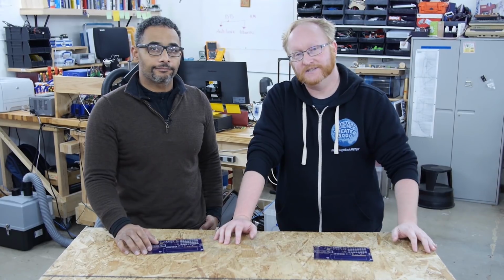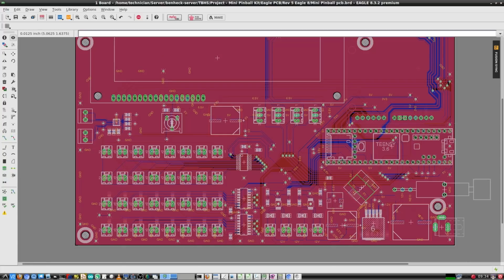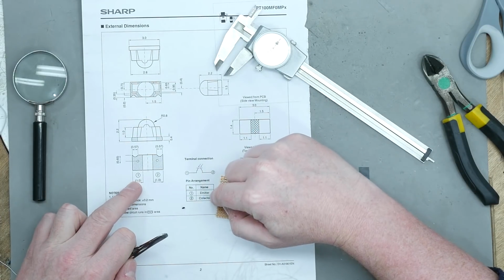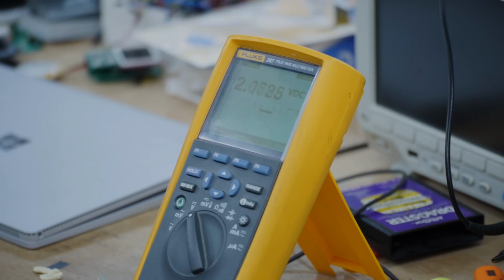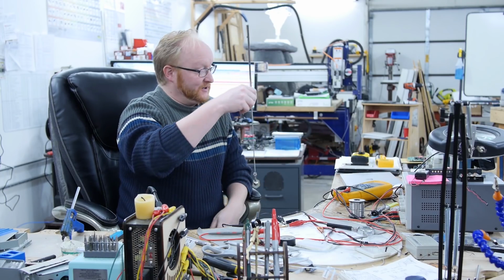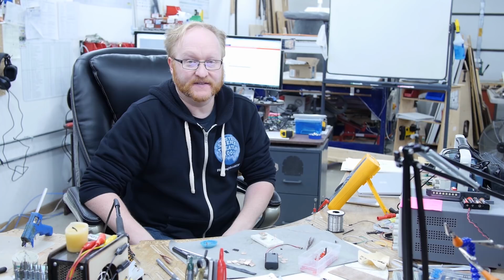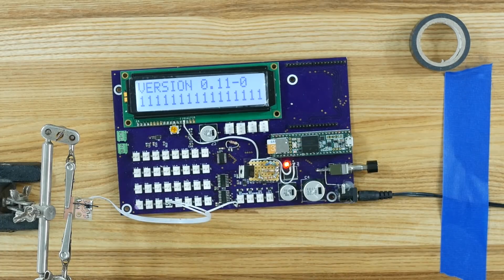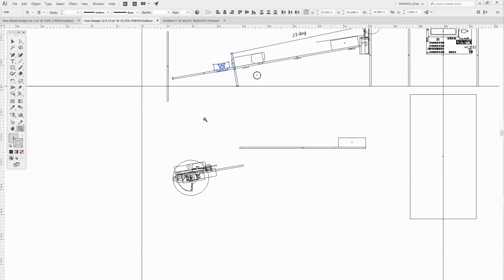Mini Pinball 09: Infrared Ball Detection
Felix populates the board and makes bodges for the mistakes.  Meanwhile Ben makes a laser paint of a new circuit for the inserts and the IR emitter detector.  The PCB does two different things, it can either see the ball or can light something up.

Ben and Felix resume work on the mini pinball machine.  Felix populates the pinball boards that came in. If there are any mods they need to do he’ll go ahead and do that and then update the schematic if necessary.  While he’s working on that Ben’s going to be doing some sensor work. Previously, they considered a target that gets hit and has a microswitch which might have a pop bumper with a little ring around it that conducts electricity.  Now, Ben thinking it will be a rollover switch that&rsquo;s infrared.  When the ball rolls over the emitter detector it bounces IR light back down into the sensor and gives a signal back when the ball is detected.  Small mechanical switches are expensive so they should use as few as possible.  Ben’s got some new surface mount parts to do a test circuit on and will design a PCB around it.  Once they have the switches done they can hook them up to Felix’s wired board and see if it gets the data properly.
The PCB design was laid out fairly quickly so there were some mistakes made. They'll need to put in some bodges onto the board. While Ben has been working on other projects, Felix has been slowly bodging the board into a working state.  First thing Felix did was check the GPIO and the LED.  He realized that the GPIO needed to have pull ups on them and a number of LEDs weren’t receiving power so he linked them over to the power connection.  After testing the LCD, he discovered that it uses a different power supply voltage for the backlight. It takes between 6.2 to 6.8 volts and they forgot the potentiometer for the contrast.  Without a contrast knob you won’t see anything on the display. Felix uses a variable power regulator to get the 6.5 volts to turn on the LCD.  He noticed that the 5 volt linear regulator, used to knock down 12 volts to 5 volts, is getting pretty warm. When you have a linear regulator, any power difference is basically turned into heat, so if you have a lot of surface area on your board or a lot of copper for the heatsink, it’s not a big deal.  A better way to do it is with a switching power supply which Felix put into the schematic. A switching power supply is more expensive and uses more parts, but it runs cooler and is more efficient.

The big changes are done to the power circuitry and some bodges for the screen, such as adding a switching regulator. Switching regulators turn on and off very rapidly to create lower voltages, making them more efficient as you’re not wasting voltage potential as heat.  The audio amplifier has been tested and is working. Ben’s soldering the emitter to a board before he goes to design a board.  He’s using all surface mount parts for this test. They should be able to see if the emitter is working using a cell phone.   He’s using a Google Pixel which doesn’t  have an IR Filter.  Ben hooks up two different voltages to the test circuit, 3.3 volts on the phototransistor and 1.6 volts going into the emitter, and uses his multimeter to check the readings. The numbers he’s getting are within tolerance of a TTL high or low signal. If you turn the power up you get cross contamination between the emitter and the detector, if you turn it down the surface of the pinball is too random to reflect light back consistently.  He adjusts the voltages accordingly until he gets a good result.  Once he gets the result he’s looking for its time to hook it up to the oscilloscope.  By putting it on an oscilloscope you can see where your peaks and valleys are.  He checks the trigger time, if the event length is too short the switch scanning code might miss it. Their software scans the switches constantly using a timer interrupt. With the proper voltage and isolating lock between them, they get a pretty good result.  They have close to zero volts when inactive and the three volts when active.  Anything past 1.5 volts should trigger as a 1 on the microcontroller.